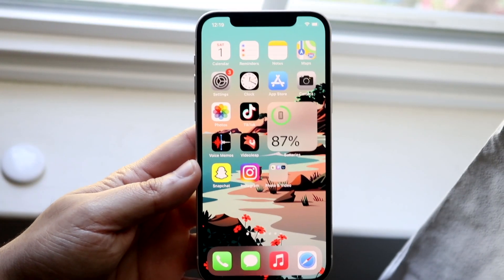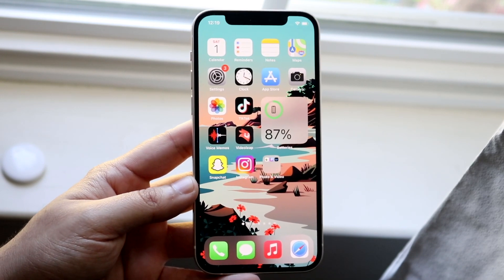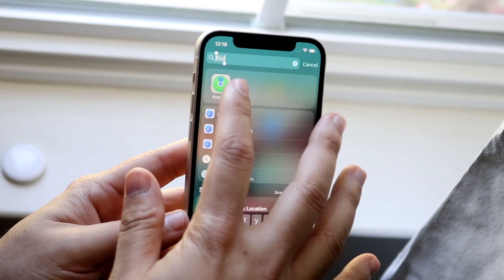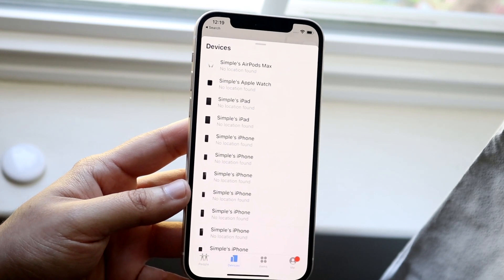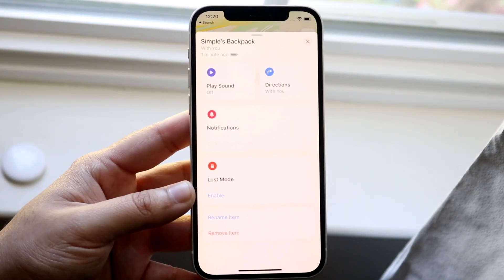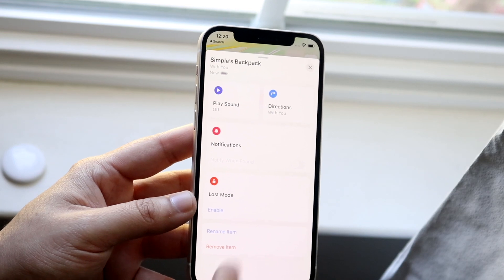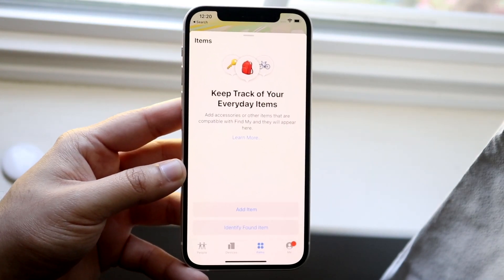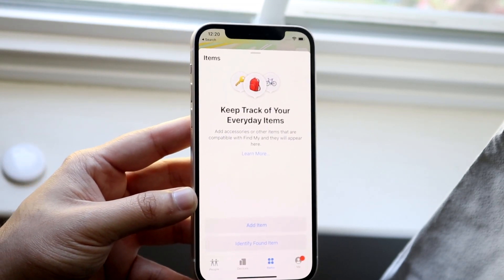How To Disconnect Airtag From iPhone!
Here is exactly How To Disconnect Airtag From iPhone!